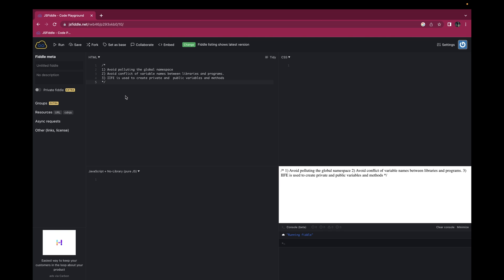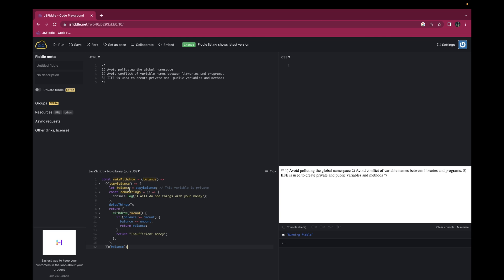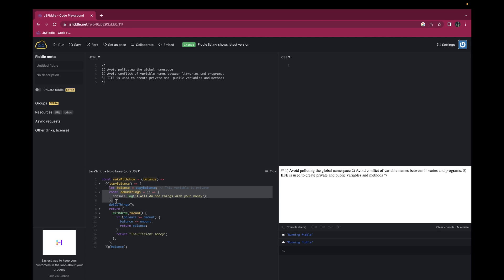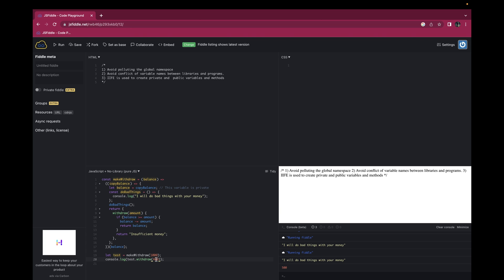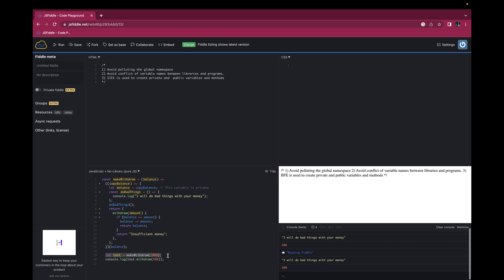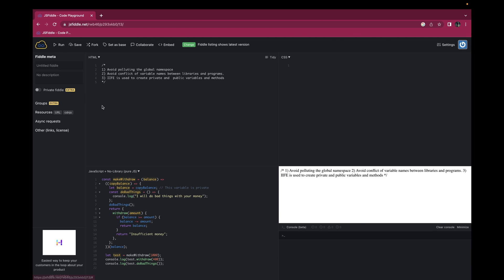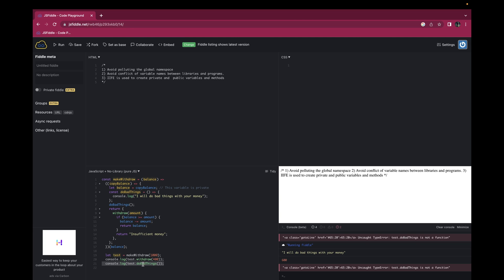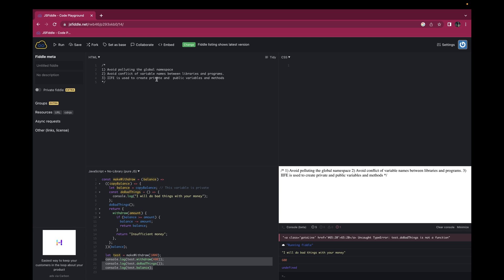Immediately Invoked Function Expression | Learn Javascript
In this video, we'll be learning about the Immediately Invoked Function Expression (IIFE) in Javascript. IIFE is a useful construct that allows us to isolate the scope of a function within its own module. We'll be looking at examples and getting to grips with how it works.

If you're interested in learning how to use the Javascript engine effectively, then this video is for you! By the end of this video, you'll be able to understand and use IIFEs to quickly and easily isolate the scope of functions within your code.

An IIFE (Immediately Invoked Function Expression) is a JavaScript function that runs as soon as it is defined.

It is a design pattern that is also known as a Self-Executing Anonymous Function and contains two major parts:

The first is the anonymous function with lexical scope enclosed within the Grouping Operator (). This prevents accessing variables within the IIFE idiom as well as polluting the global scope.
The second part creates the immediately invoked function expression () through which the JavaScript engine will directly interpret the function.